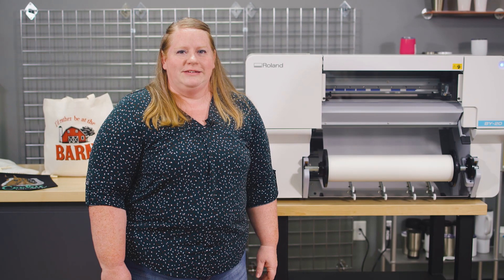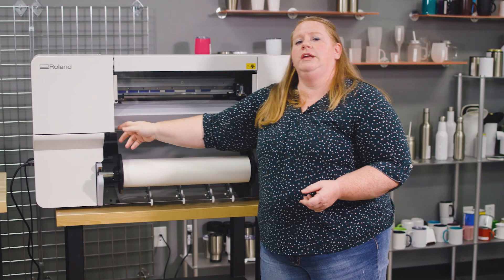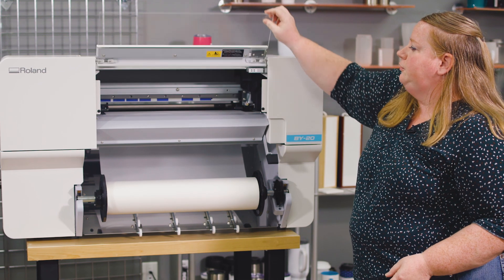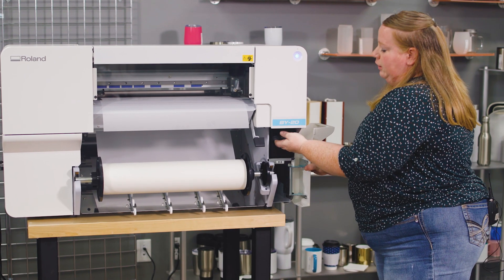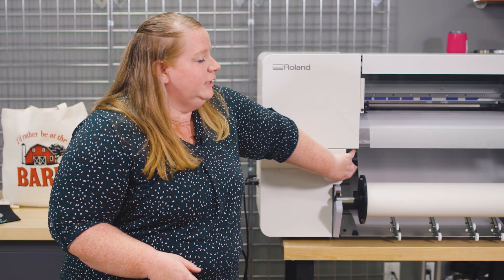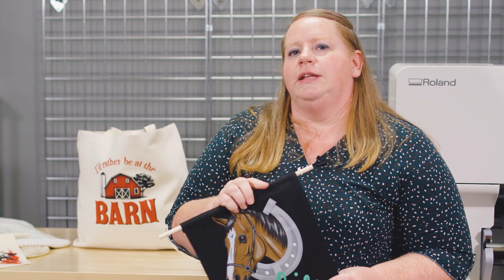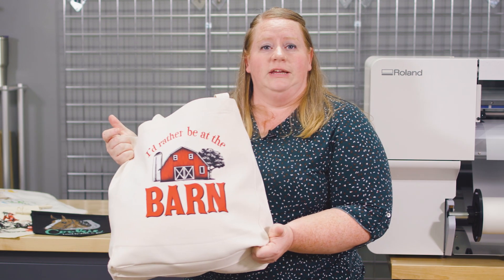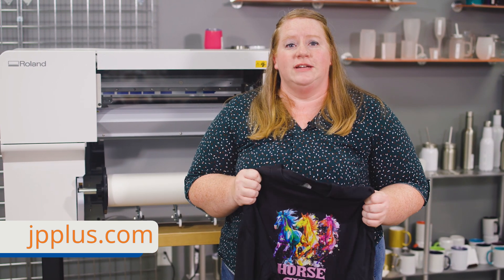Exploring DTF Printing with the Roland BY-20: Tour, Maintenance, and Samples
In this video, we take a deep dive into the world of Direct-to-Film (DTF) printing using the Roland BY-20. Whether you're new to DTF printing or looking to upgrade your equipment, this video covers everything you need to know!

00:00 Introduction
00:20 Intro to DTF Printing
00:44 Roland BY-20 Tour
01:59 Roland BY-20 Maintenance Overview
02:42 Roland BY-20 Printed Samples
03:33 Conclusion